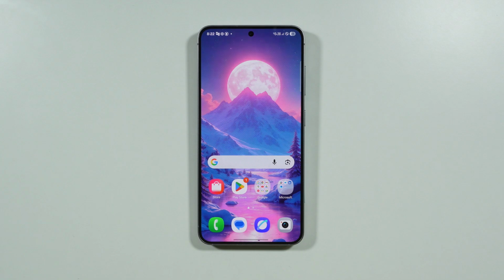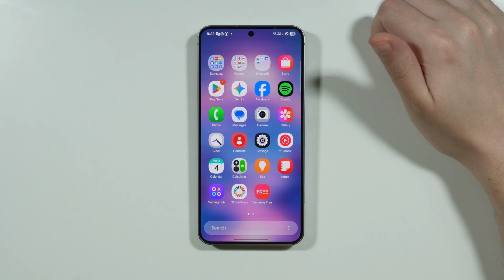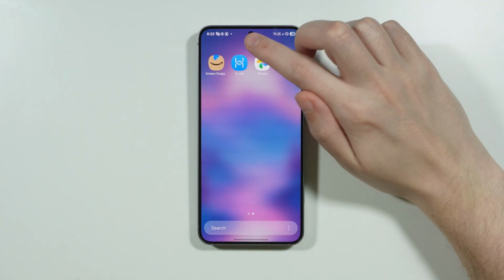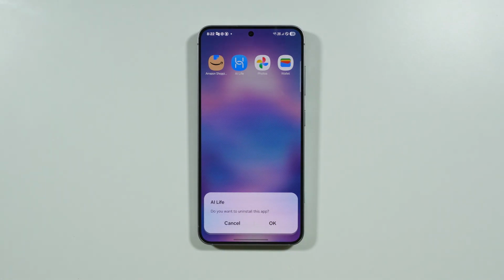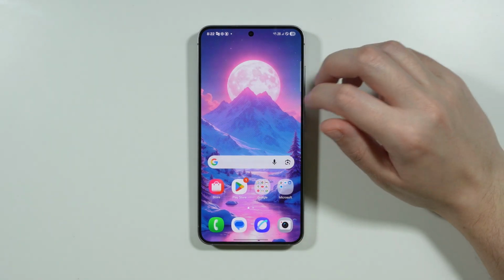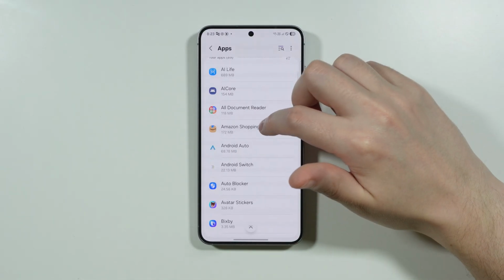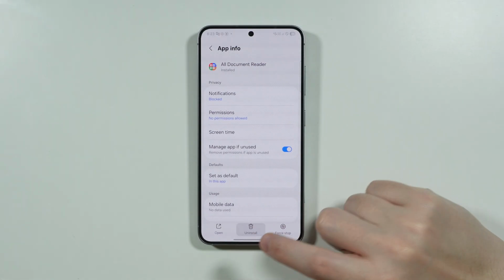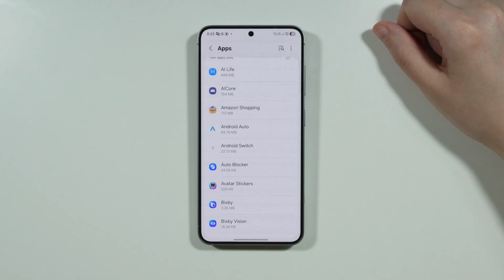Samsung Galaxy S26: How to Uninstall Apps (Remove Apps)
In this video, I'll show you how to uninstall apps on your Samsung Galaxy S26 quickly and easily. Whether you're looking to free up space or just want to declutter your home screen, I'll guide you through the simple steps to remove unwanted apps. Follow along to learn the different methods for uninstalling apps, including using the app drawer and settings menu.